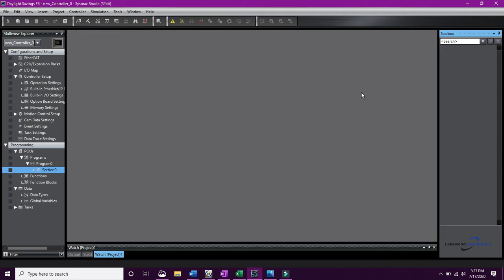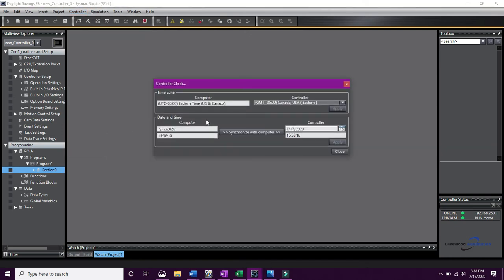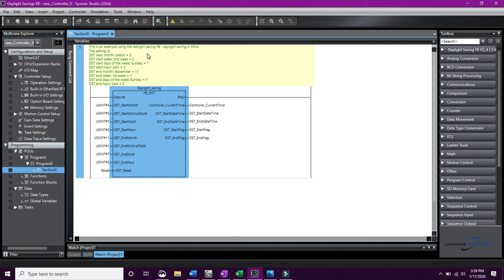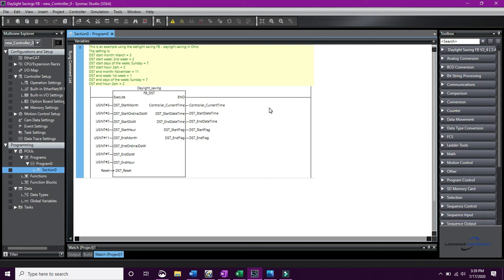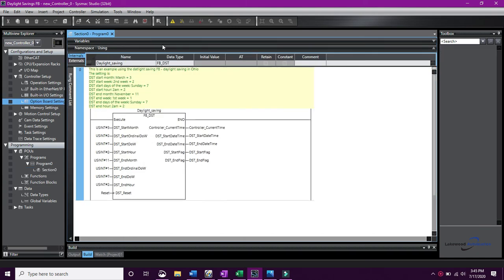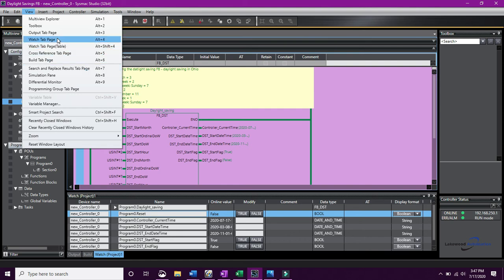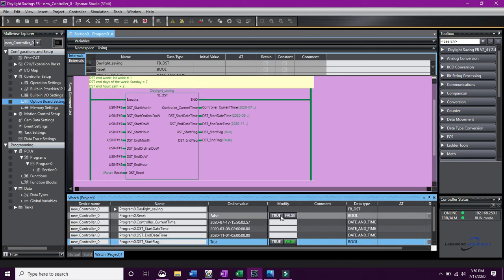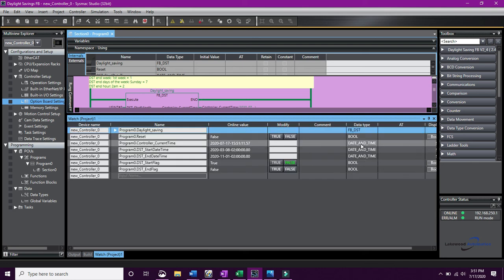Daylight Savings Function Block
Learn how to use the Daylight Savings Function Block in Sysmac Studio. We have the file and instructions available for download off our website under Tech-Connect.

Please search TC.20200721.0 to find it.